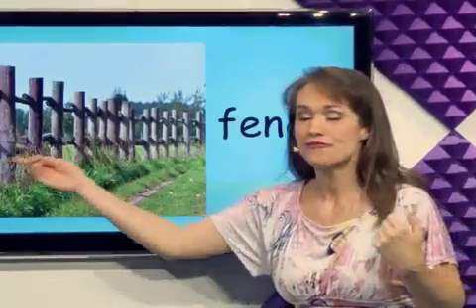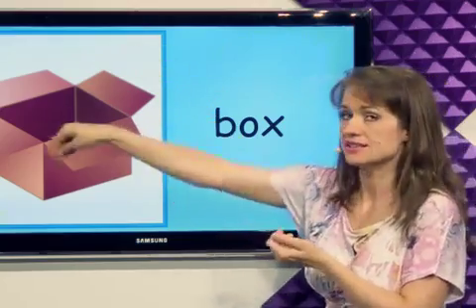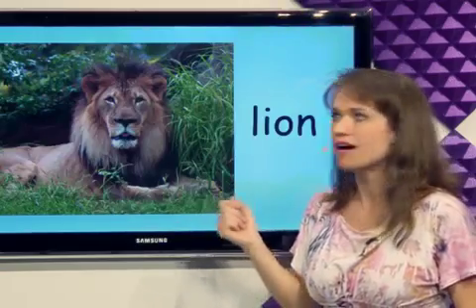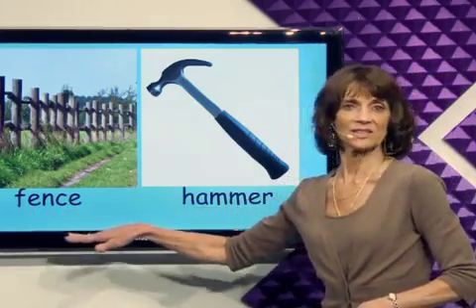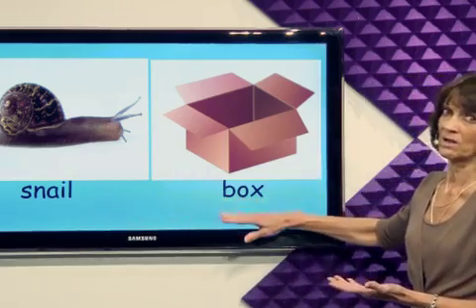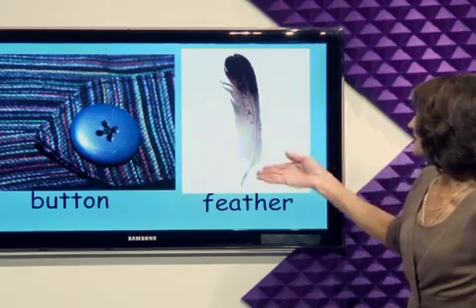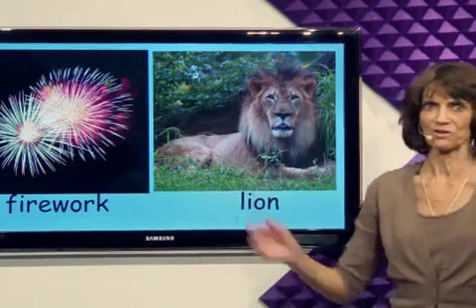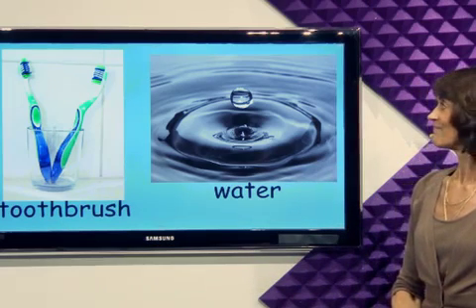DE Part 1 - Lesson 019